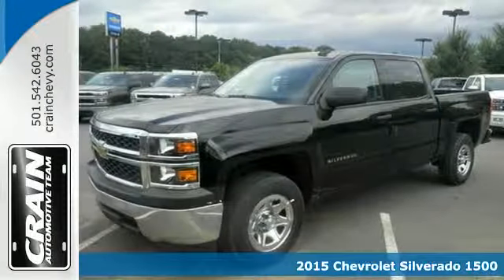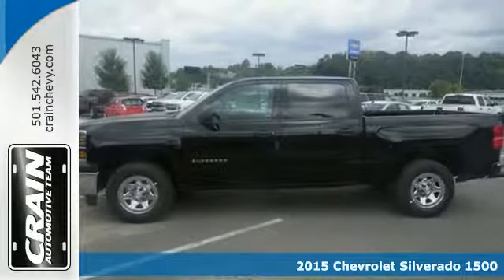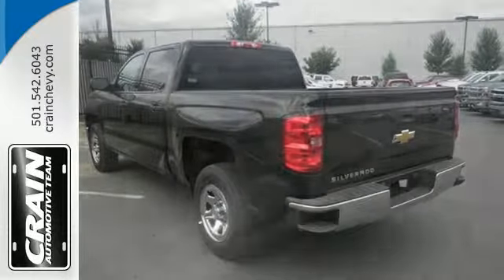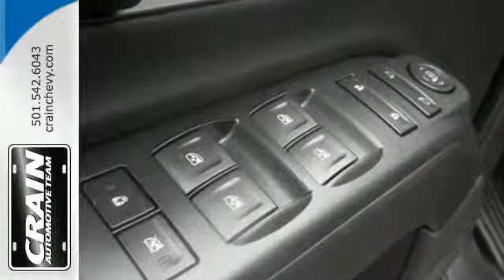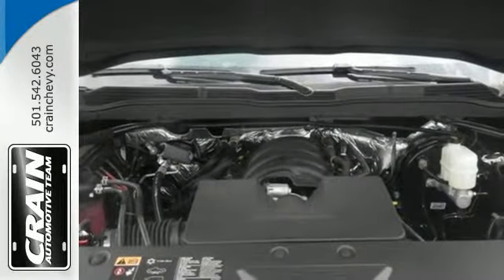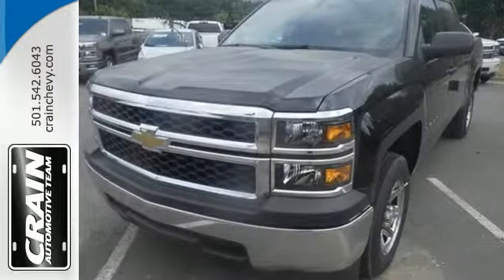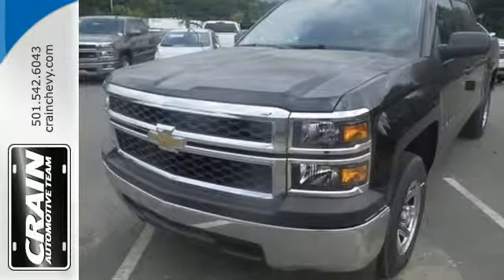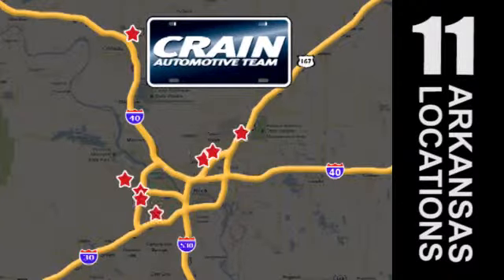2015 Chevrolet Silverado 1500 Little Rock AR Bryant, AR 5CT5605 - SOLD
Year: 2015
Make: Chevrolet
Model: Silverado 1500
Trim: WORK TRUCK LS V6
Engine: 4.3L Flex-Fuel Ecotec3 V6 Engine
Transmission: Automatic
Color: Black
Interior: Dark Ash with Jet Black Interior
Stock #: 5CT5605
VIN: 3GCPCPEH8FG457804
This Chevrolet includes: ENGINE, 4.3L FLEXFUEL ECOTEC3 V6 WITH ACTIVE FUEL MANAGEMENT, DIRECT INJECTION AND VARIABLE VALVE TIMING Flex Fuel Capability V6 Cylinder Engine TRANSMISSION, 6-SPEED AUTOMATIC, ELECTRONICALLY CONTROLLED A/T 6-Speed A/T SEATS, FRONT 40/20/40 SPLIT-BENCH, 3-PASSENGER, DRIVER AND FRONT PASSENGER MANUAL RECLINE Split Bench Seat GVWR, 6900 LBS *Note - For third party subscriptions or services, please contact the dealer for more information.* Beautiful color combination with Black exterior over Dark Ash with Jet Black Interior Accents interior making this the one to own! There's no need to look any further. Crain Chevrolet has the perfect match for you. This Silverado 1500's Black on Dark Ash with Jet Black Interior Accents color combination will make heads turn. You can finally stop searching... You've found the one you've been looking for. Every new and pre-owned vehicle is backed by the Crain Commitment, including our 100% low price guarantee, a 100 hour love it or leave it exchange policy, and a 100 year 100,000 mile warranty. The Crain Team's Got 'Em!

Address:
9911 Interstate 30